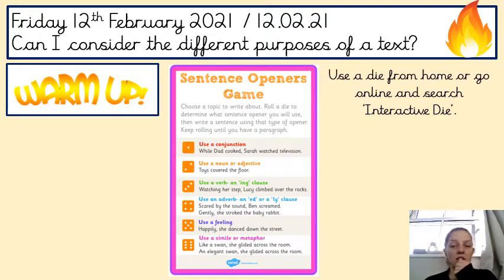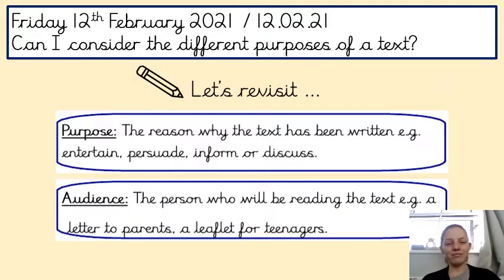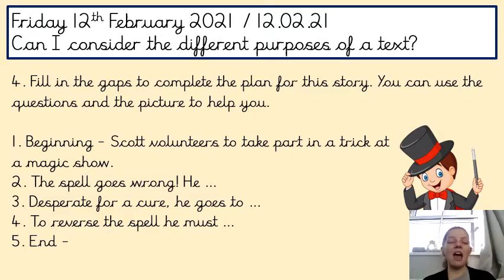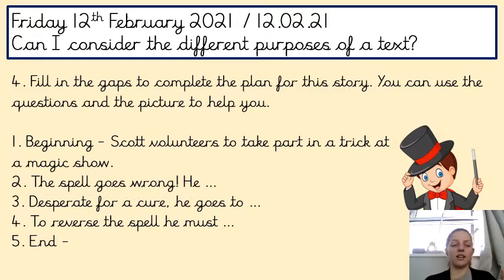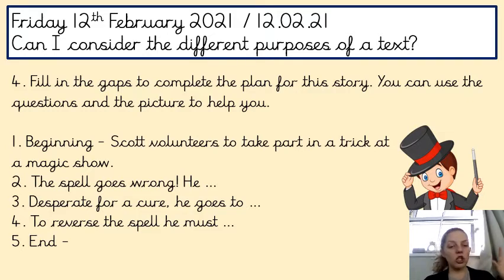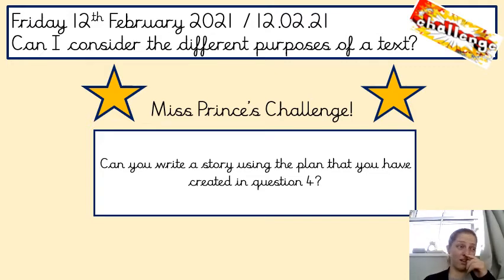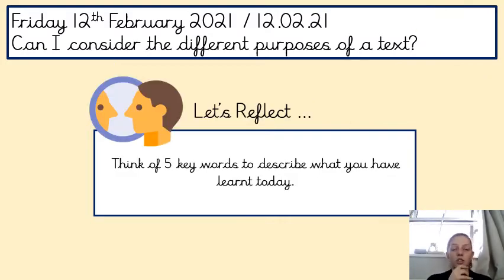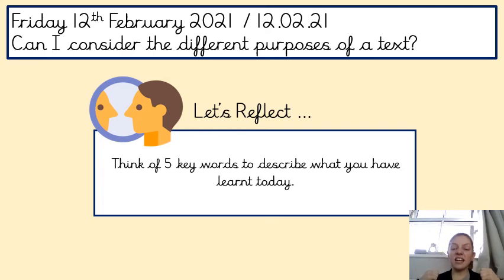12TH FEB Y4 WRITING Y4 BOOKLET